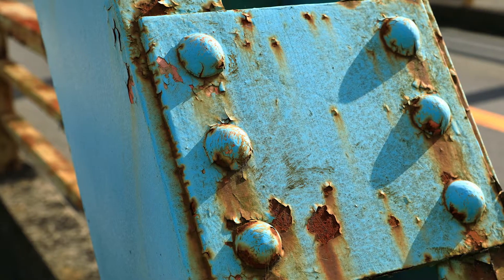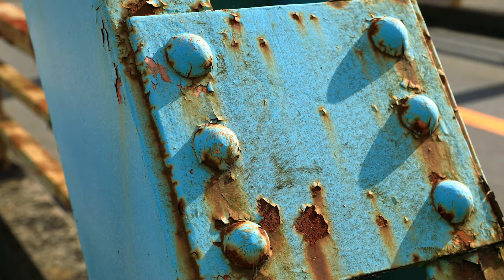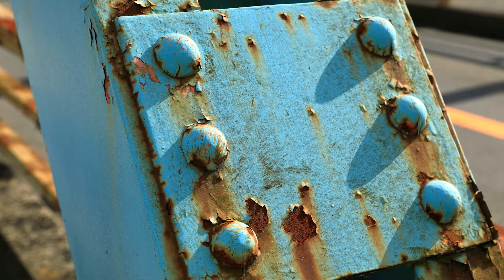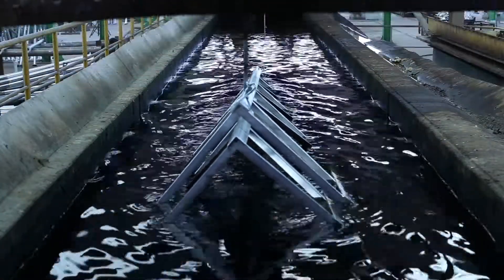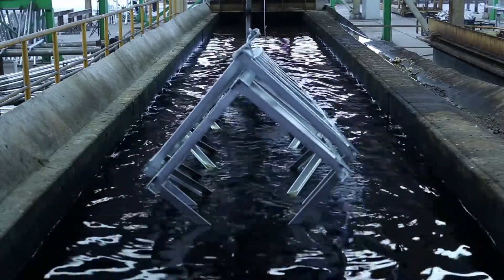Why We Hot Dip Galvanize | Rubb Buildings Ltd